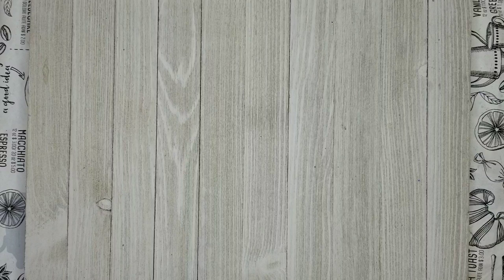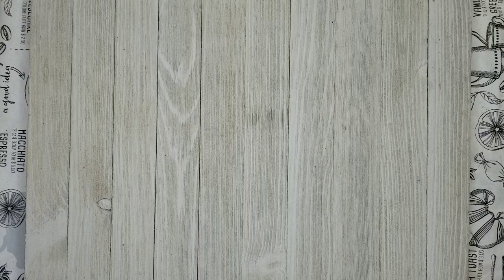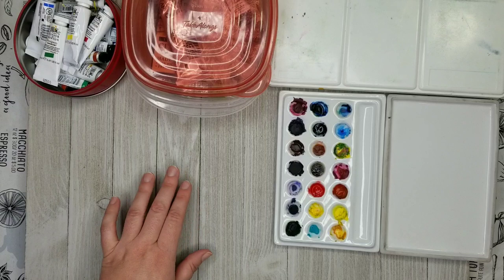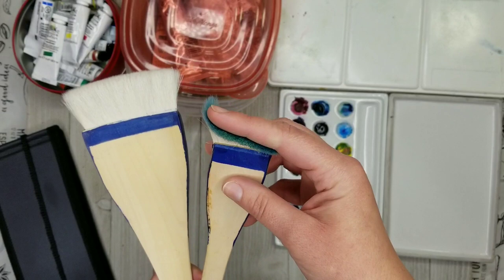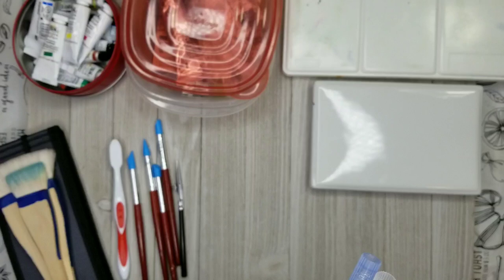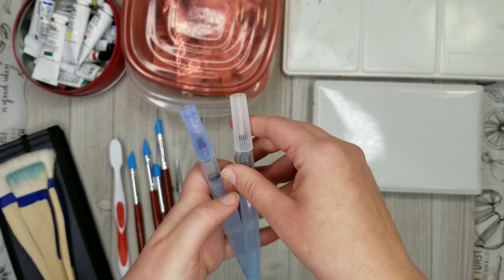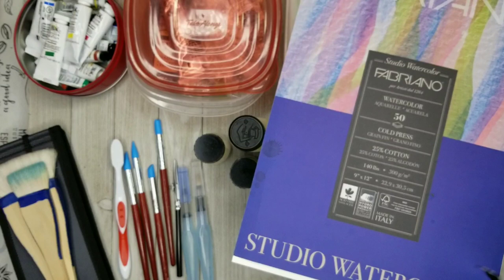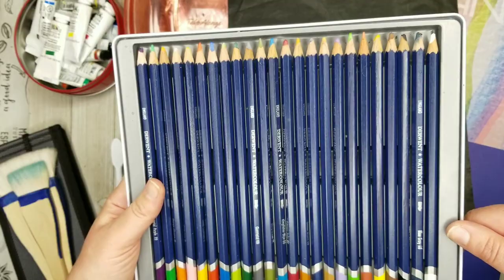My Favorite Watercolor Supplies!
The supplies I use are all included on this list: Check out this Idea List on Amazon: AquaRach Art Supplies by Rachael M. Broadwell

- Purchase Prints
- Etsy Shop

SOCIAL MEDIA!